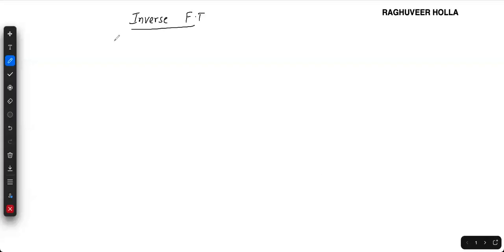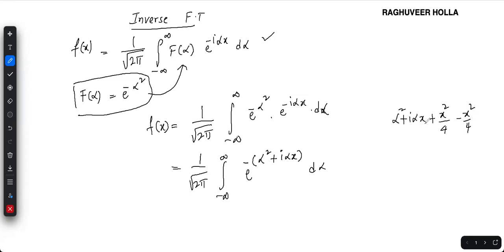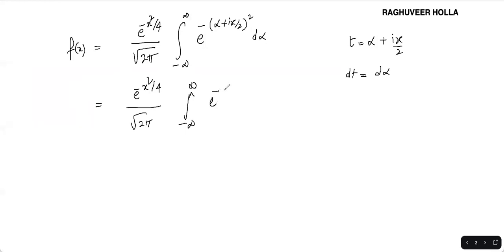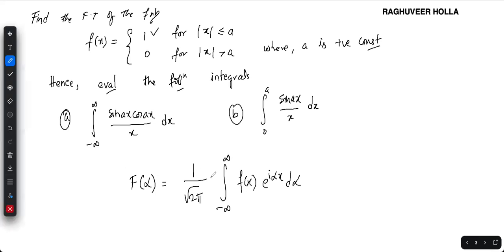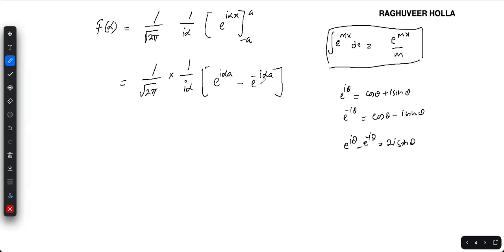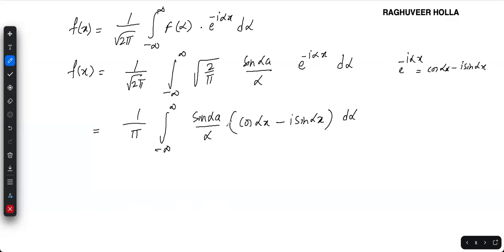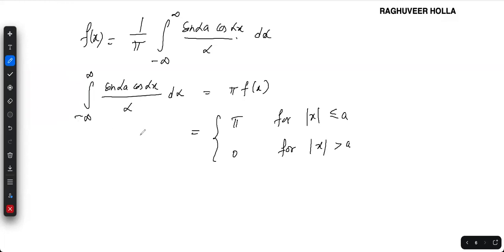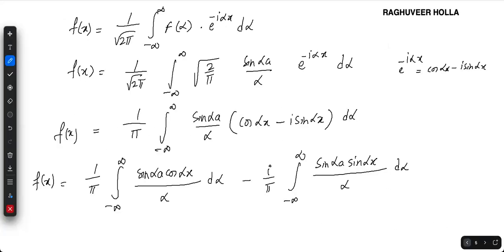||ENGINEERING MATHEMATICS||||Fourier transform||||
Fourier transform! It's a fascinating and powerful tool used in many fields, from physics and engineering to signal processing and music theory.
In image compression, the Fourier transform helps identify redundant information in an image by focusing on its dominant frequencies. By discarding less important frequencies, we can compress the image without significantly affecting its visual quality. Similarly, in communication systems, the transform helps modulate and demodulate signals efficiently, ensuring reliable transmission over noisy channels.